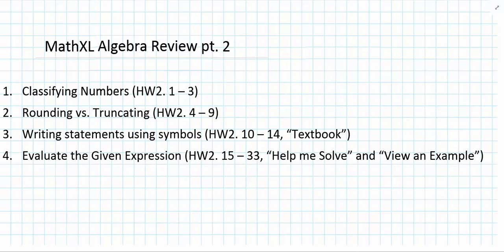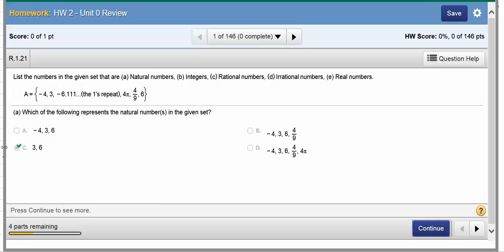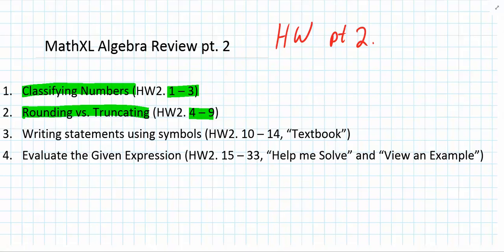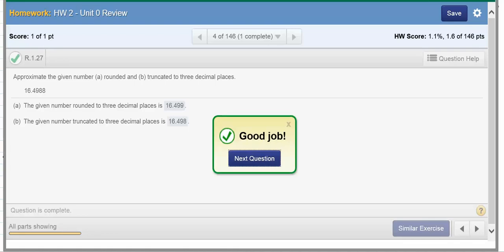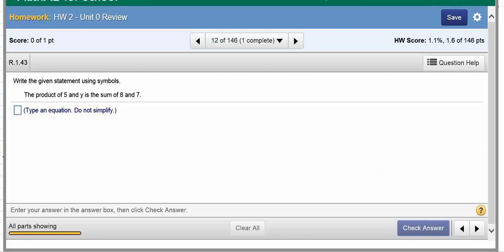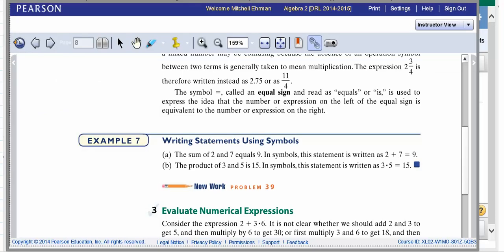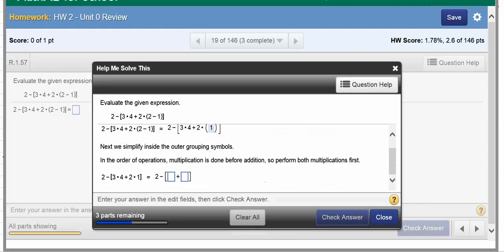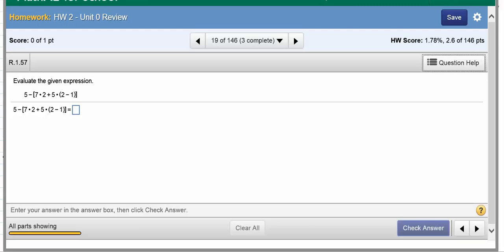02 Algebra 2 MathXL HW2 Examples